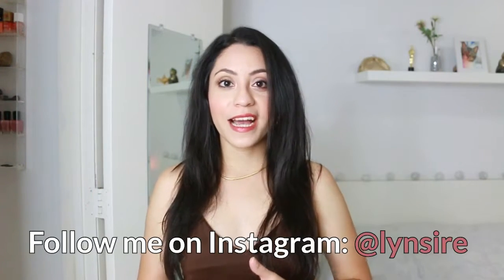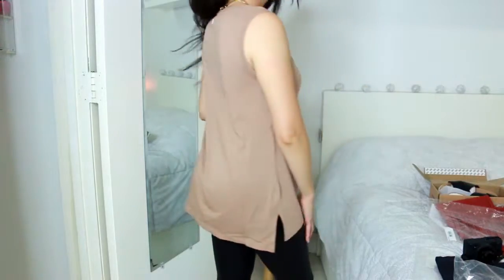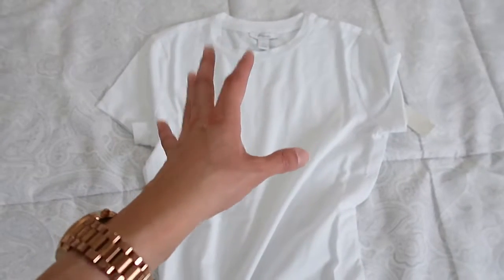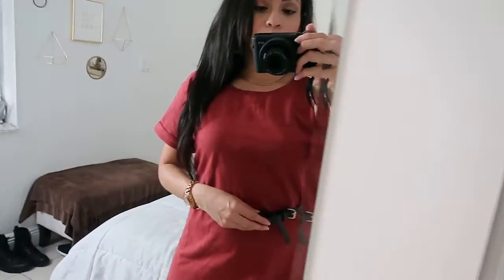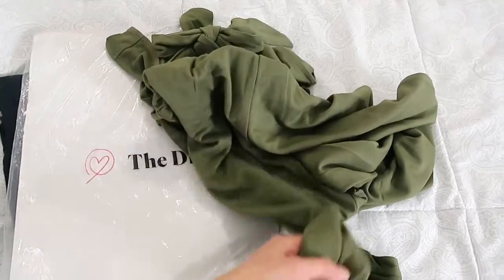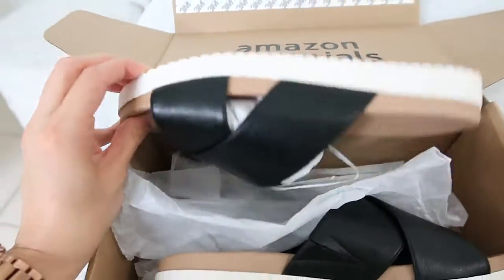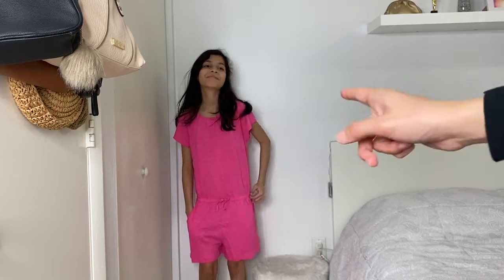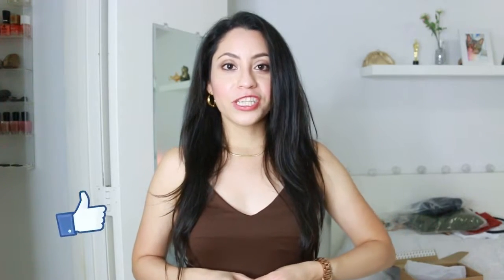10 Clothing Pieces You Can Find on Amazon Right Now + Meet Little Lyn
In this video I show you fall and/or winter clothing pieces that are available right now on Amazon.

This video is all about amazon clothes

PRODUCTS MENTIONED
I got everything size Extra Small
Light Brown Sleeveless Yoga Tank
White T-Shirt Bodysuit
Brick T-Shirt Dress
The Drop Loose T-Shirt
Olive Sleeveless Jumpsuit
Daily Ritual Relaxed-Fit Jogger Pant
Amazon Essentials Criss Cross Sandal

Lyn is 12 years, and we got her size XXL 14-16
Frozen Long-Sleeve T-Shirts
Spotted Zebra Dinos Sweater
Spotted Zebra Bike Shorts (XLarge)
Spotted Zebra Rompers Pack of 2

Much love,
Rosy (LynSire) ♡